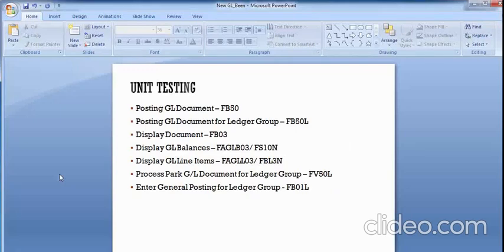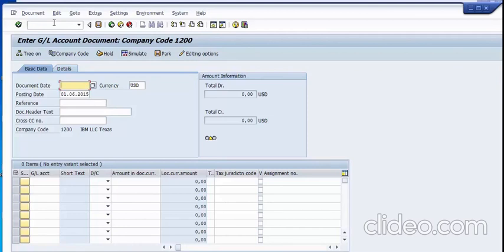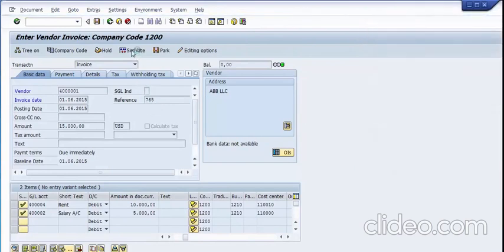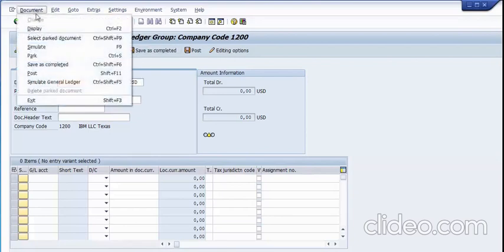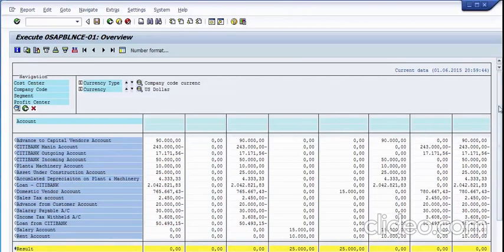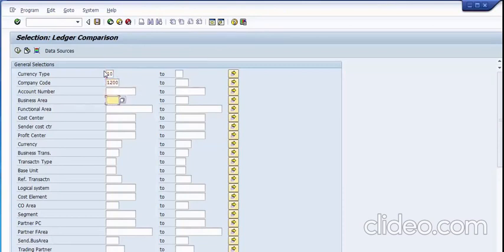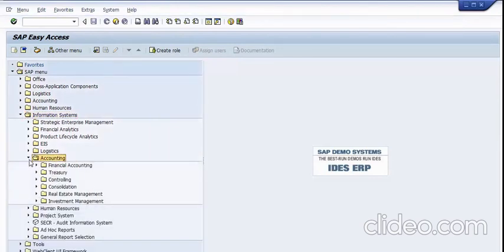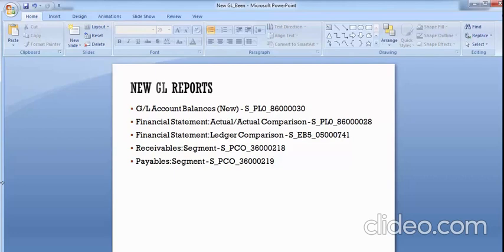SAP FICO :Unit Testing & New GL Account